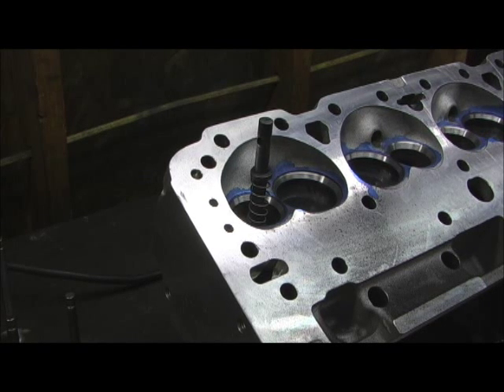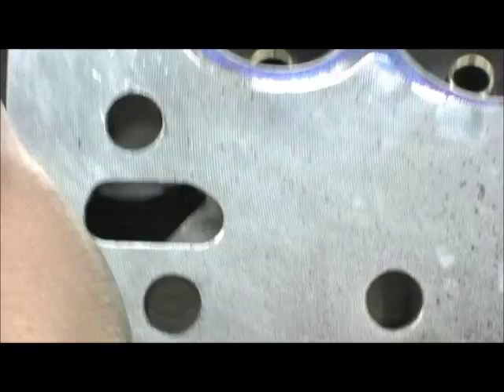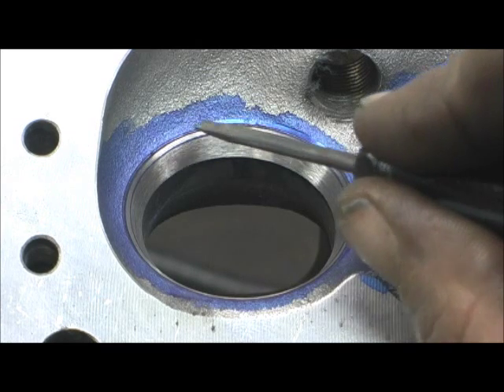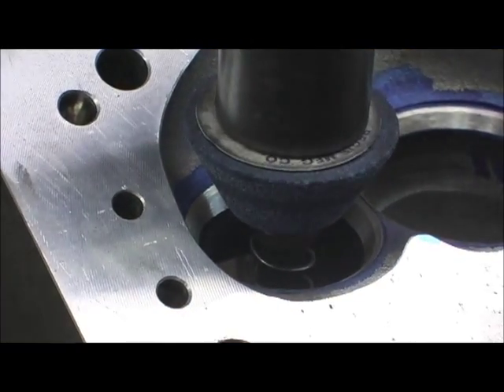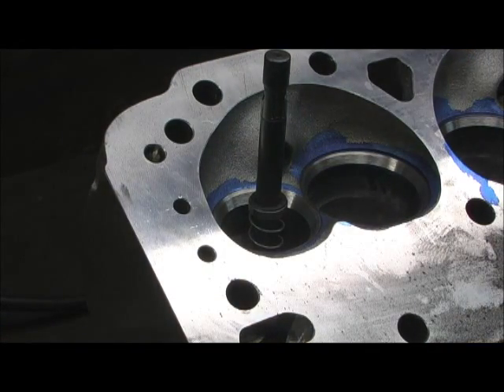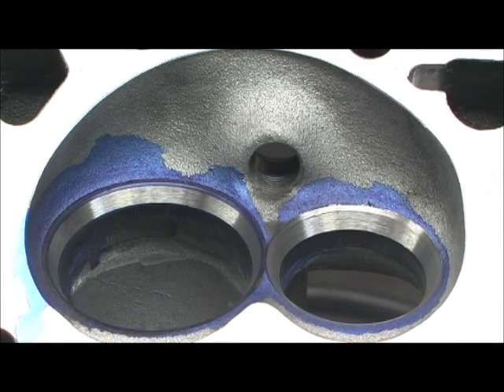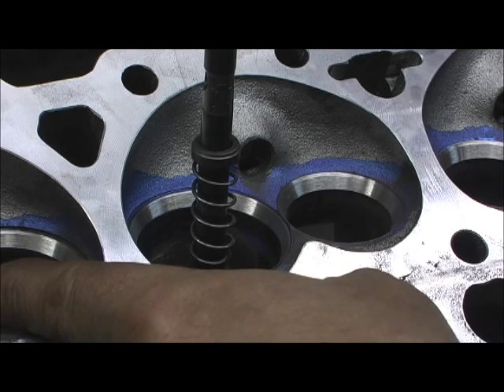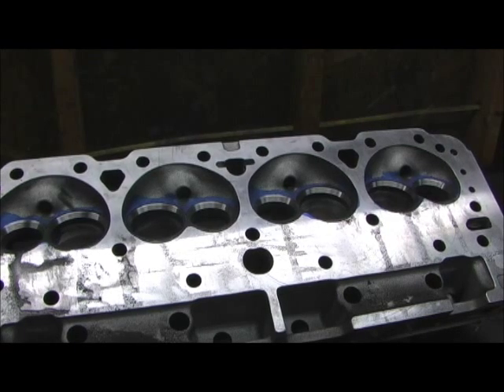McCorrmics Edelbrock "E" 200 SBC Valve Job 5.0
Now I am going to attempt to better the Seat Runnout on these E 200 from Edelbrock, although getting runnout less than .001 is going to be hard on this deal. But it will be BETTER than what it was for sure.